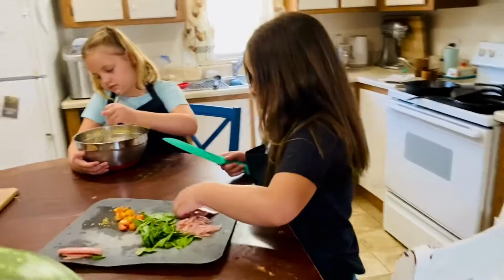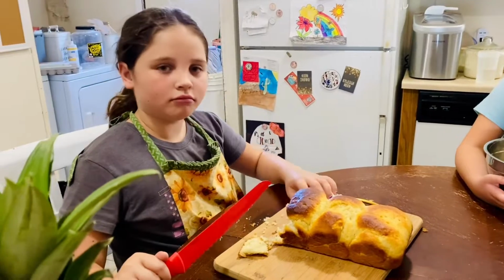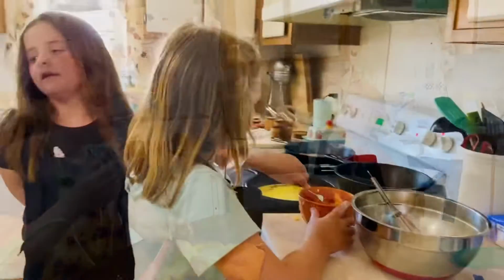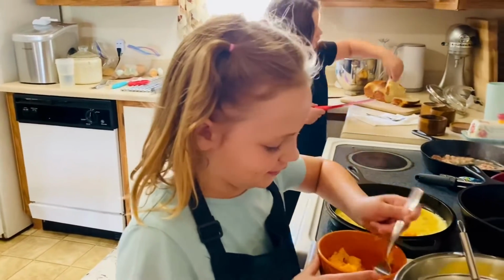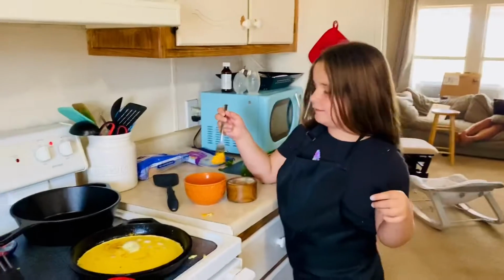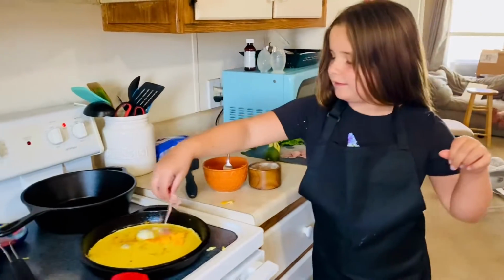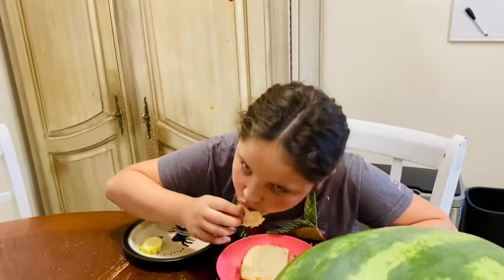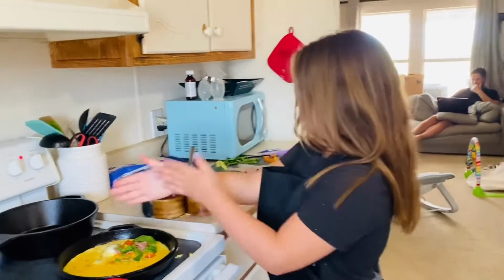Best Ever Omelettes!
Watch the Reed girls make the most scrumptious and nutritious omelettes for lunch! They even tell you why the ingredients are healthy for your body!

The perfect omelette:
Whisk 2-3 eggs with 2T whole milk or milk of choice.
Heat a skillet with 2t bacon grease on medium heat.
Poor the eggs in and stir a little, loosening up the bottom.
Add desired ingredients (ham, cheese, spinach, tomatoes)
Lift the edges of the egg and let the loose egg pour onto the pan beneath.
When it starts to look set, use a wide spatula to loosen one half of the omelette from the outside of the pan.
Gently lift one side of the omelette and lay it on the other side, folding it in half.
Let cook for 1 minute, and flip the entire omelette to the opposite side to finish cooking.
Enjoy warm!